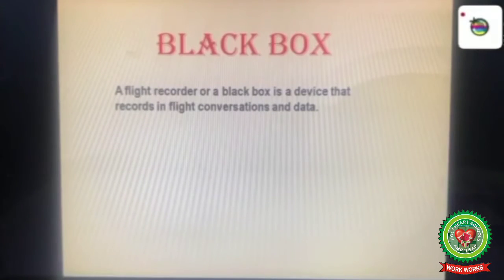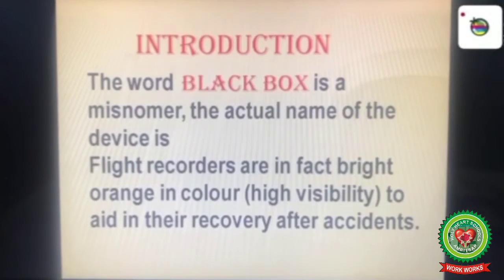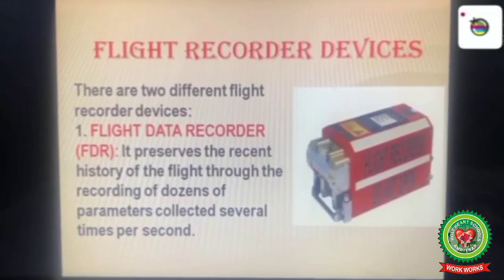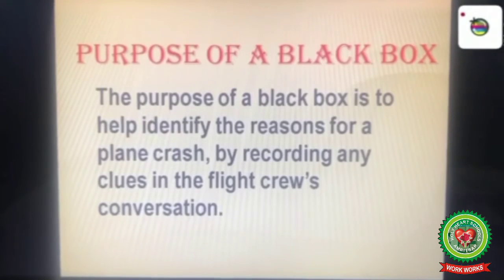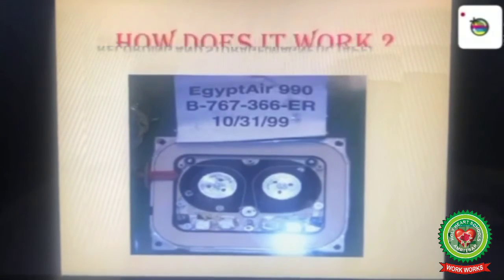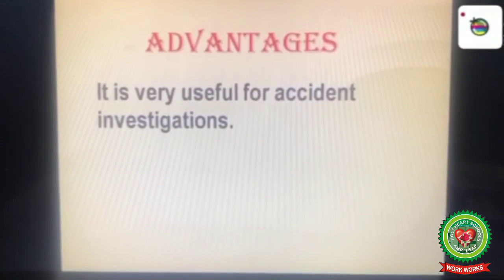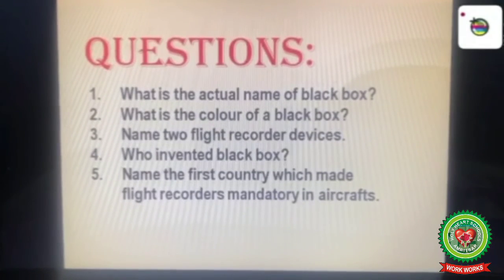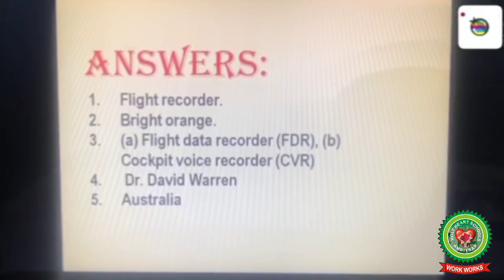Black box Class 9 G.K Holy Heart Schools 29 July 2020